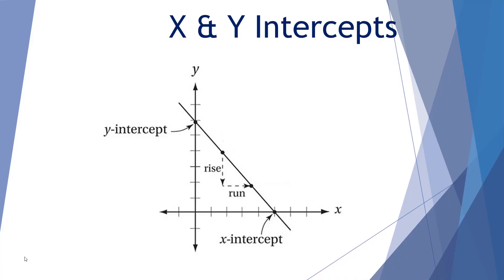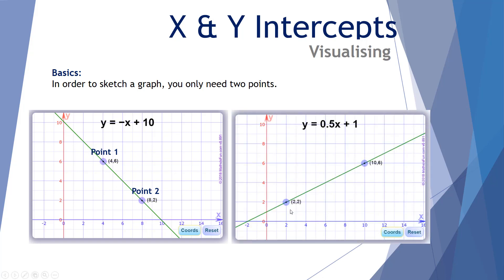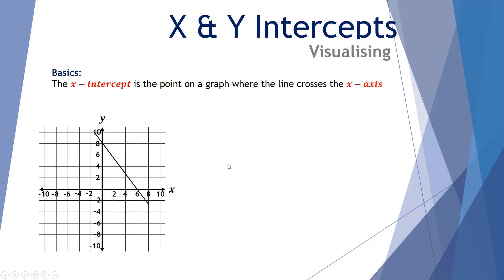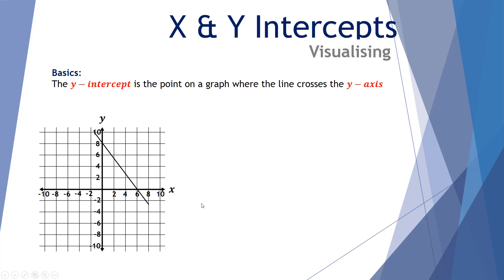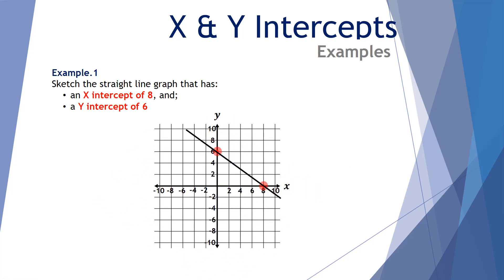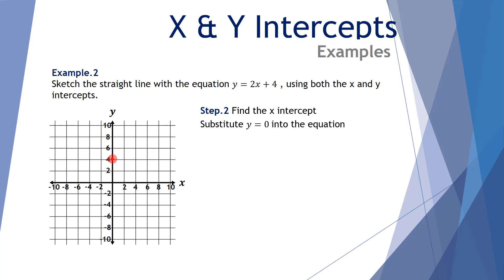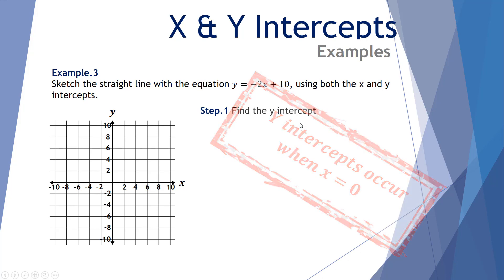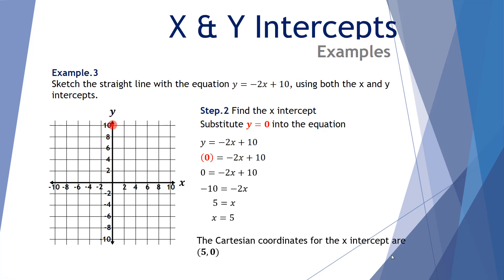X and Y Intercepts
This video examines the sketching of linear equations using the x and y-intercept points. It is designed for middle secondary school students.